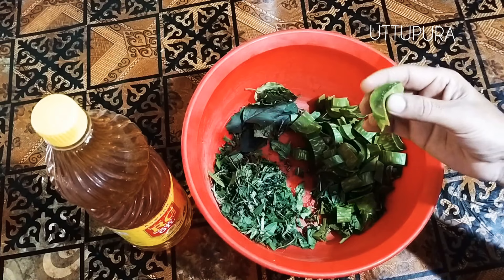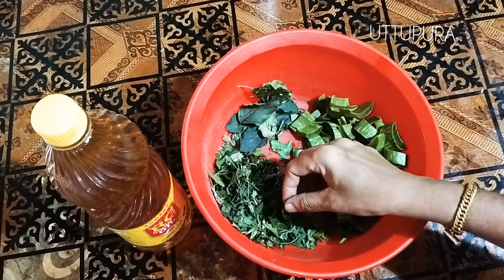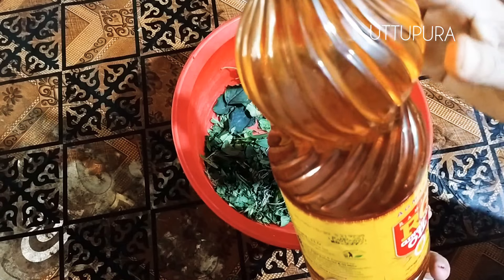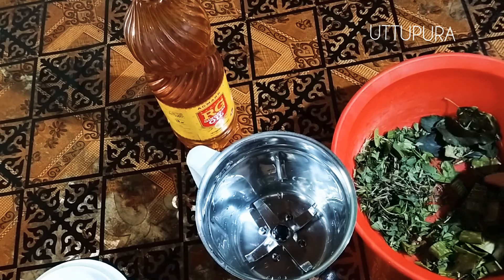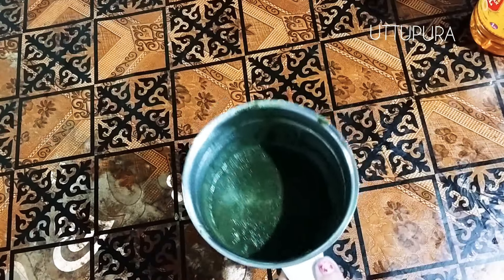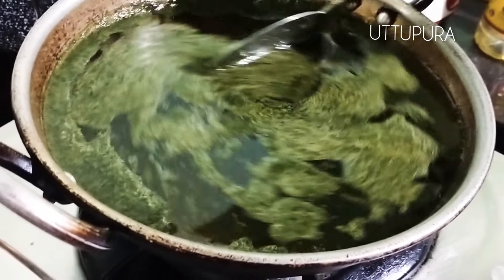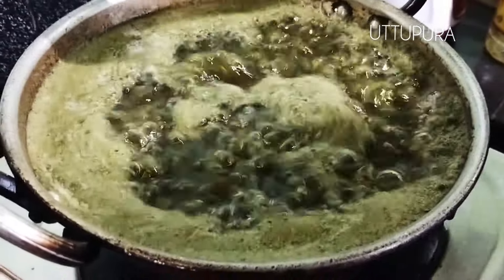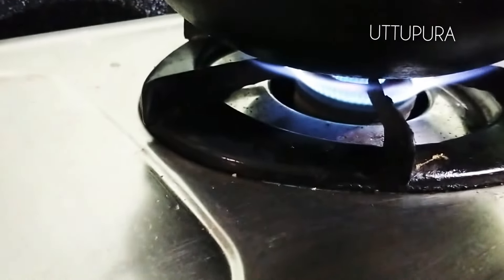മുടിസമൃദ്ധമായി വളരാനും മുടികൊഴിച്ചിലിനും മുടിയുടെ ആരോഗ്യത്തിനും ഉള്ള വെളിച്ചെണ്ണ#090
നാടൻ രീതിയിൽ മുടിയുടെ ആരോഗ്യത്തിനും മുടികൊഴിച്ചിലിനും വളരെ ഗുണമുള്ള വെളിച്ചെണ്ണ ഉണ്ടാക്കുന്ന രീതിയാണ് video.